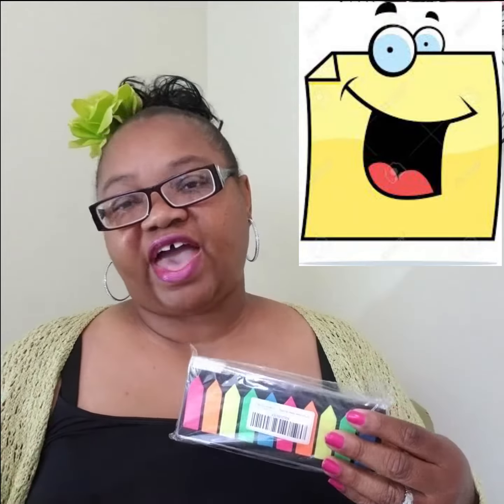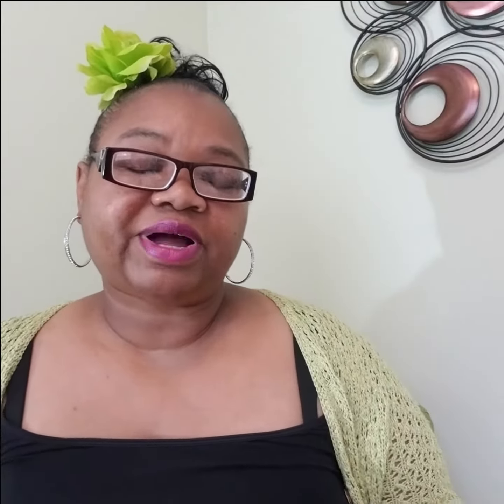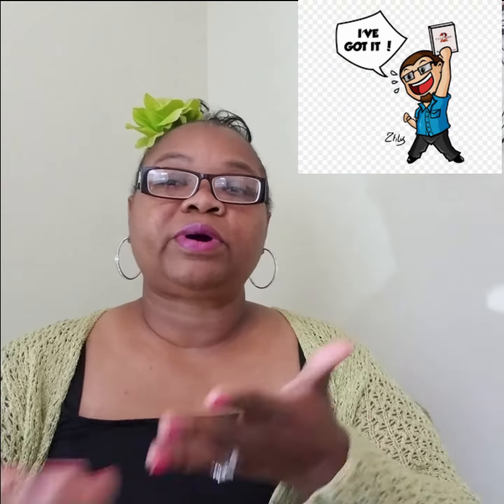Signing Agent how to prepare loan documents? Loan document preparation.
Hello Hello! This is Kimmi
💎E-Book Start Your Notary Business, Its Not That Complicated!
💎Online Course- Learn how to complete Notary Jurats and Acknowledgements
💎Notary Supply List

Hello my fellow notary friends. I’m Kimmi a Notary Loan signing agent.  General
notary work is also one of my favorite parts of the business. The purpose of this channel is to help you grow your business and enjoy it!
I am not an attorney or tax advisor. Always consult a professional.

My Supply List For Your Notary Business
Make sure to order stamps and embosser for your STATE
Pink Embosser (order for your state)
Gold Seals for embosser
FD-258 Fingerprint cards
Ink fingerprinting 6pk
Rectangular Notary Stamp (order for your state)
Black ink refill for stamp
LETMY LED Tactical Flashlight, Ultra Bright
Certified True Copy Stamp red ink
Acknowledgement Stamp
Jurat Stamp
Notary Bag with your Name and Feather
Integrity Notary Journal
Black Ink Pens with Pink outside casing
Blue Ink Pens Bic 144
Shoe covers
Brother Monochrome Laser Printer HL-L5100DN
Epson Workforce ES-500W II Wireless Desktop scanner
Brother Wireless Portable Scanner
Legal Size Manila Folders
Letter Size Manila Folders
Stickers 2000 Note Flags for documents
Badge Magnetic or Pin
Foldable table for use in trunk
Legal Size plastic folder for documents

Recommended videos that will grow your Notary business

*Notary accounting software I use to track all of my signings and general notary work*